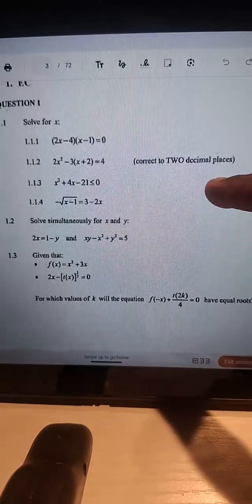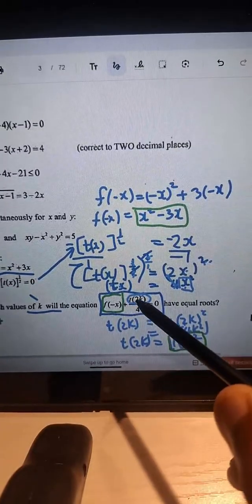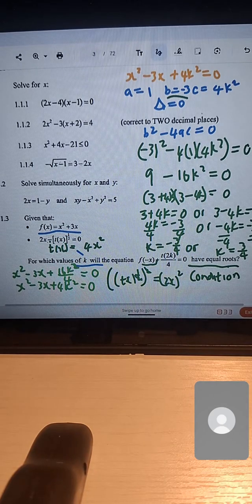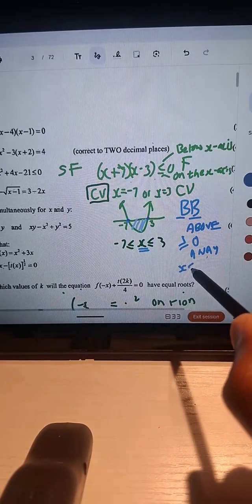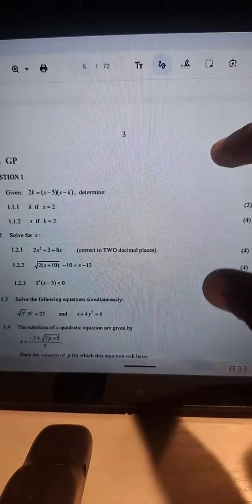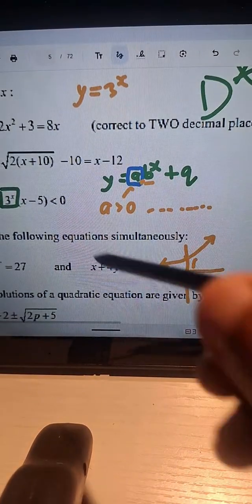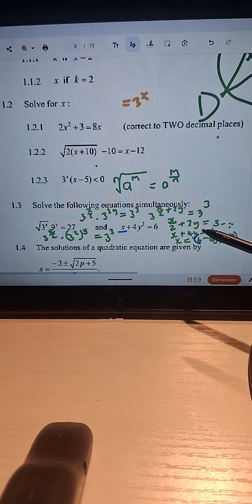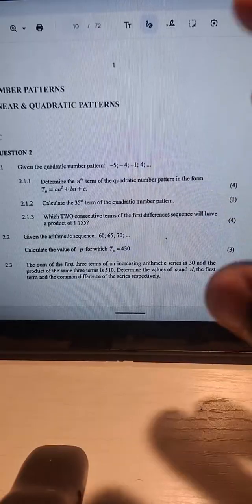Grade 12 Maths Paper 1 (Question 1 Type Only)